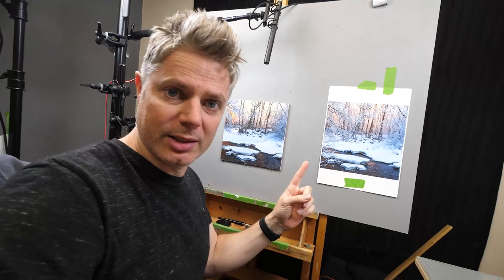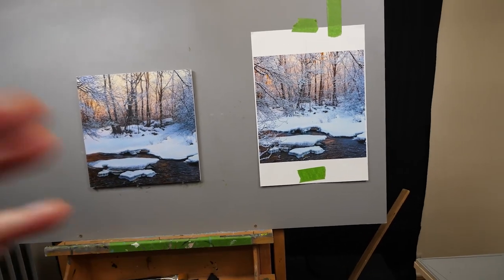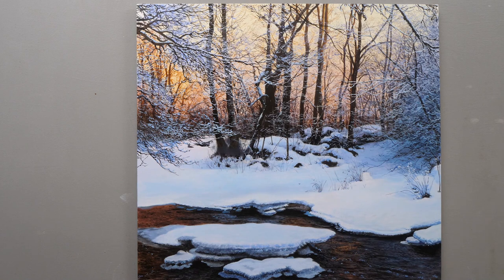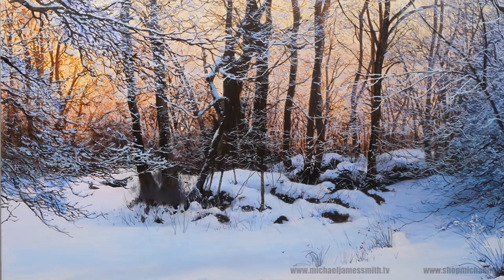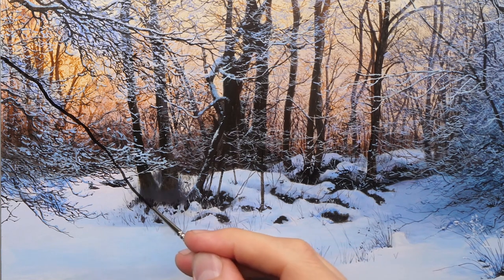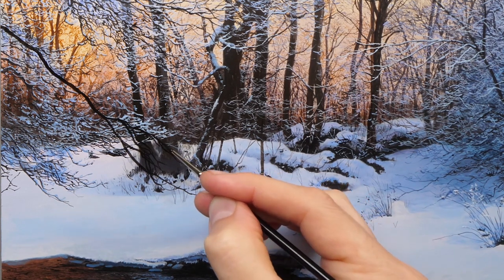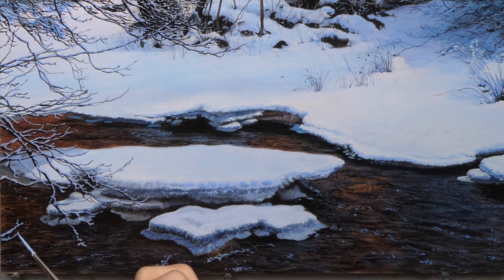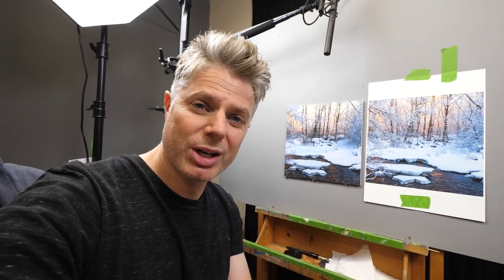How to paint snowy branches | Episode 210